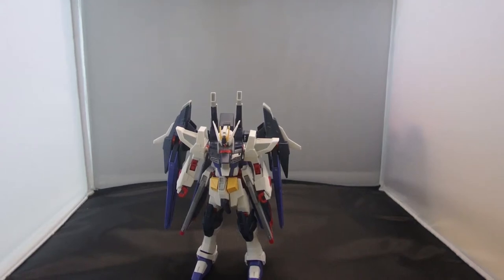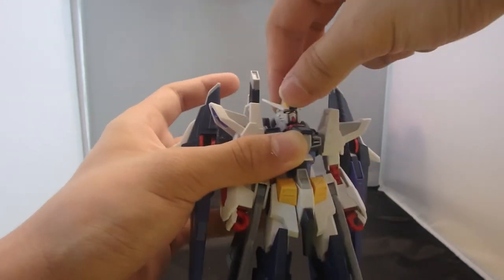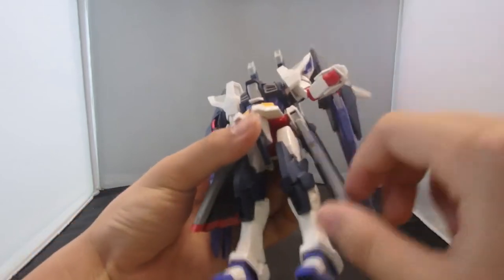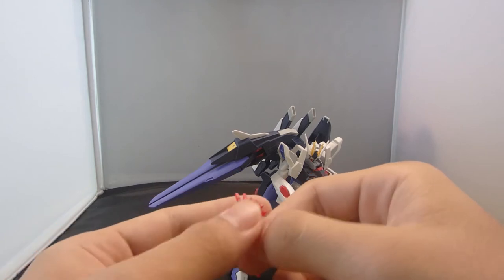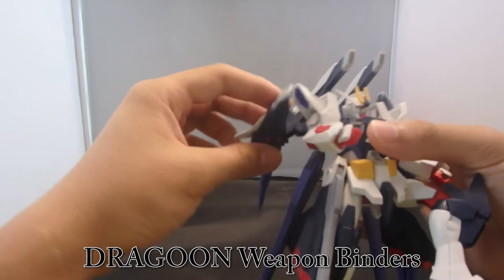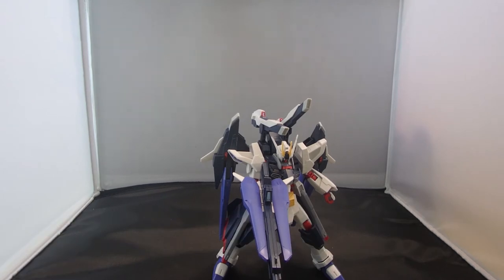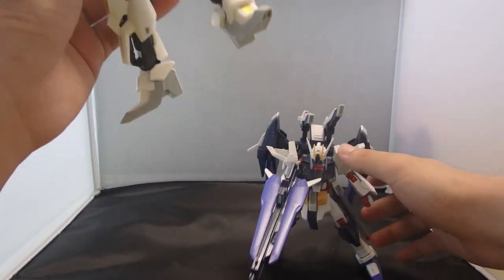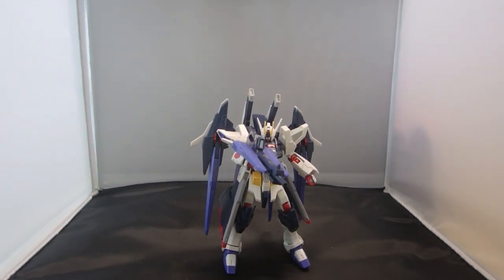HG Amazing Strike Freedom Gundam Review